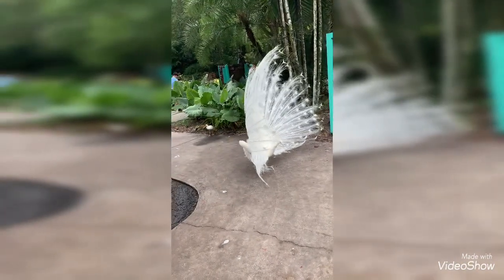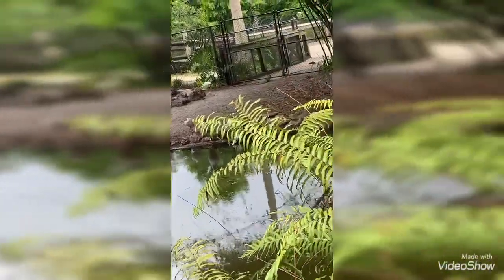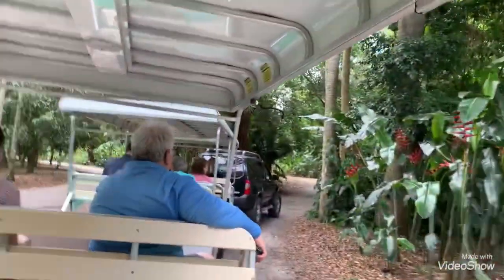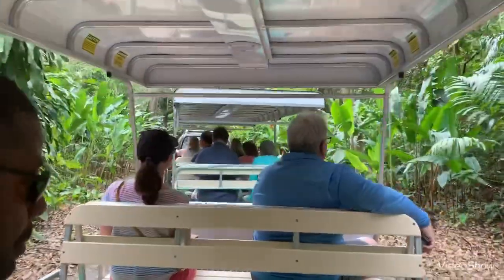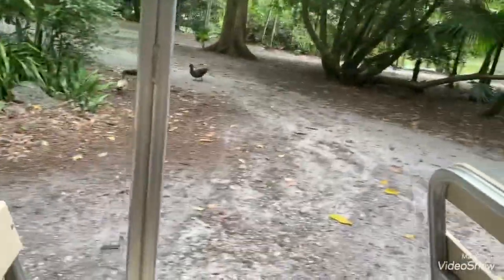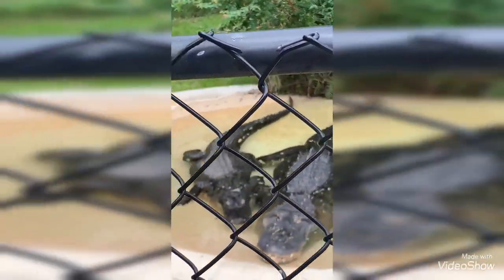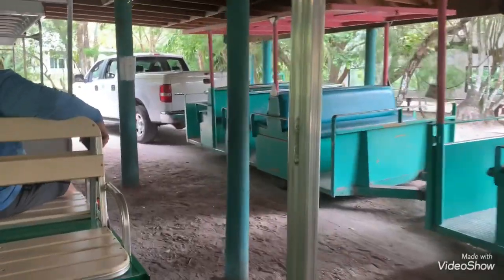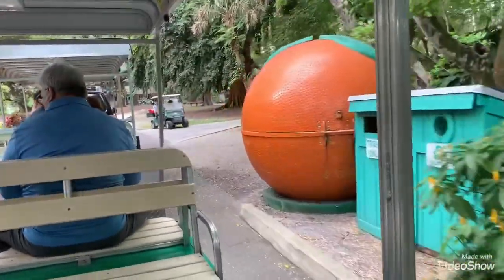Flamingo Botanical Garden Davie